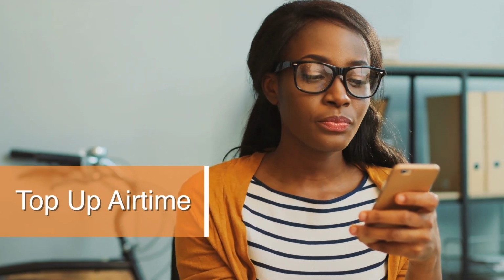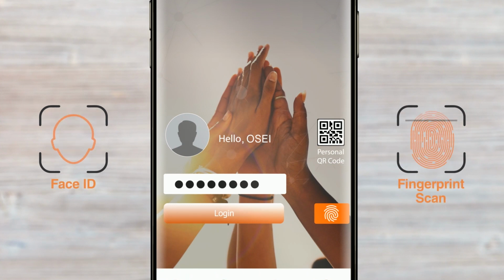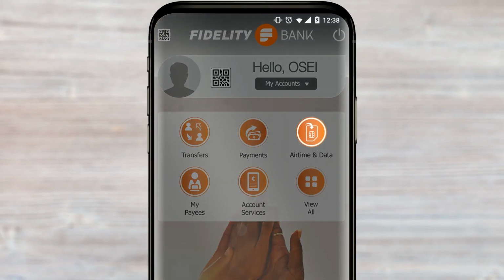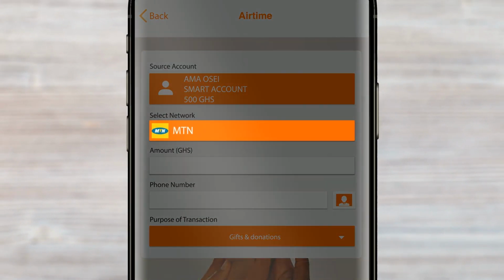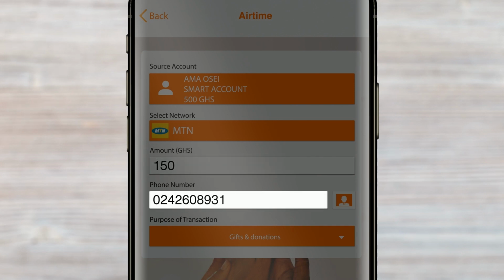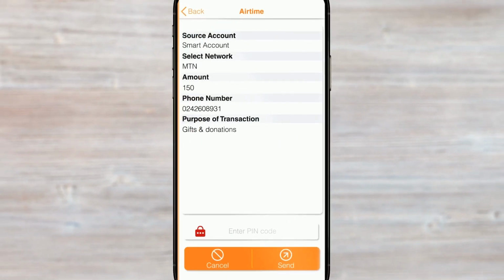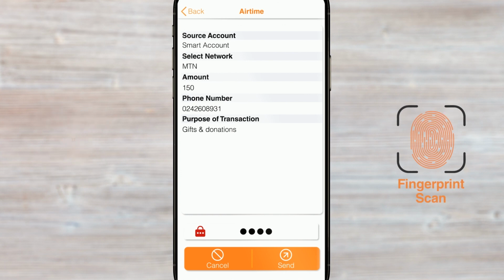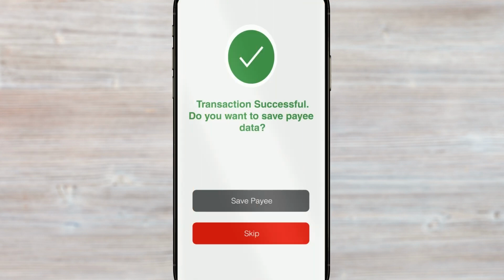on the @fidelitybankgh Mobile App - (English)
In this tutorial, we'll guide you through the process of topping up your airtime on the Fidelity Mobile App. If you're looking for a quick and convenient way to recharge your phone, you've come to the right place.

In this step-by-step guide, we'll show you how to easily add airtime to your mobile device using the Fidelity Mobile App. Whether you're an Android or iOS user, the process is simple and user-friendly.
To begin, download and install the Fidelity Mobile App from your respective app store Once you've completed the installation, follow these easy steps

Launch the Fidelity Mobile App on your device.
Log in to your Fidelity account or create a new account if you don't have one already.
Locate the "Top Up Airtime" option on the app's main menu.
Select your mobile network provider from the list of available options.
Enter the phone number and the amount of airtime you wish to purchase.
Review the details and confirm the transaction.
Depending on your chosen payment method, follow the prompts to complete the payment process securely.
Once the transaction is successful, you'll receive a confirmation message on your screen and via SMS.
That's it! You've successfully topped up your airtime using the Fidelity Mobile App.

Whether you're looking for a fast way to recharge your phone or exploring the convenience of mobile banking, the Fidelity Mobile App has got you covered. Take advantage of this simple solution and enjoy uninterrupted communication with your loved ones.